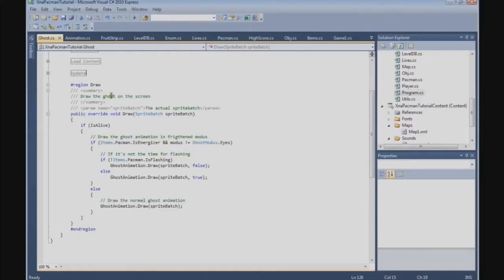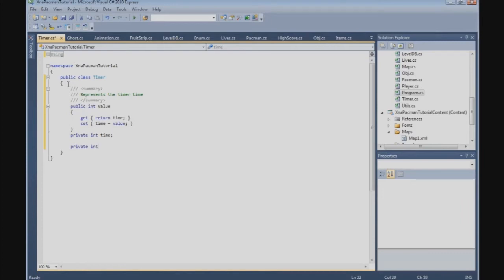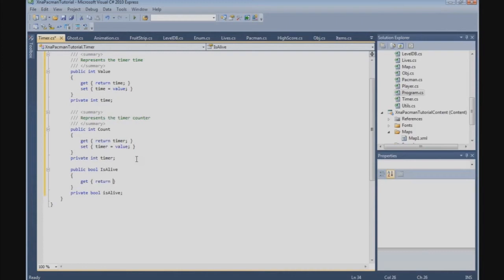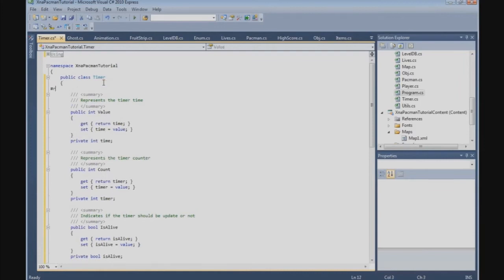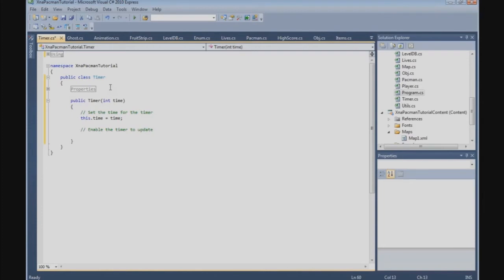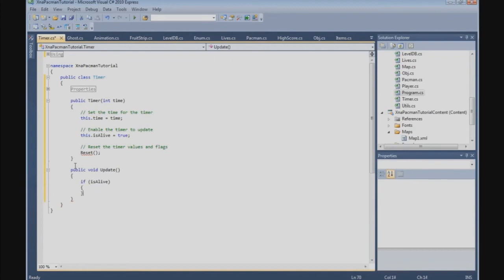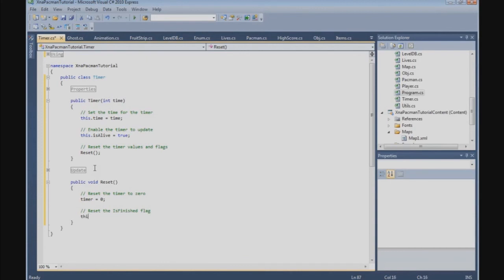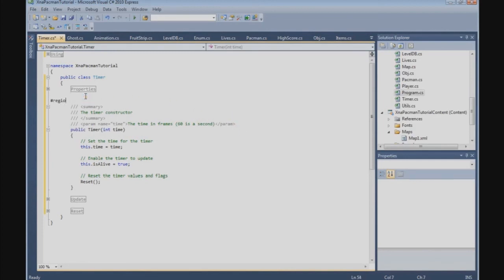How to build a Pacman game in XNA - 48. Timer Class